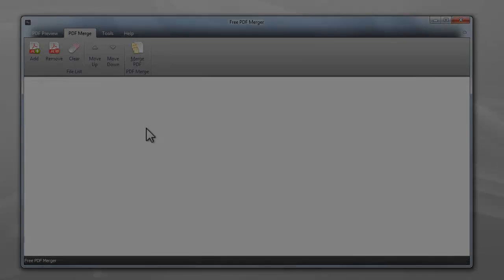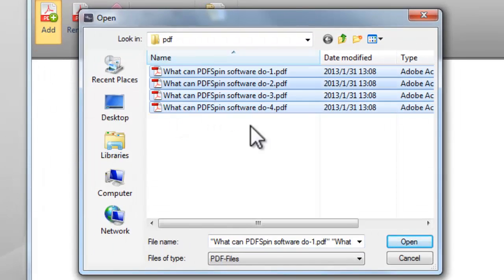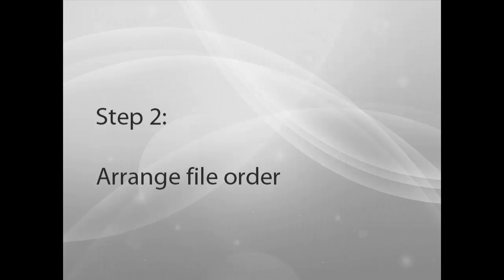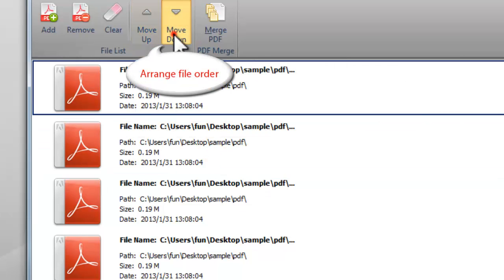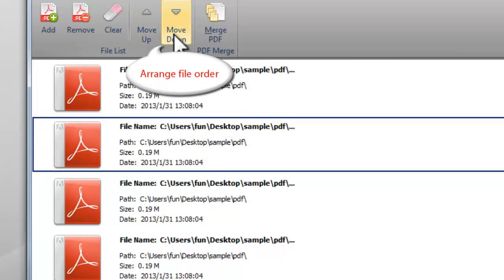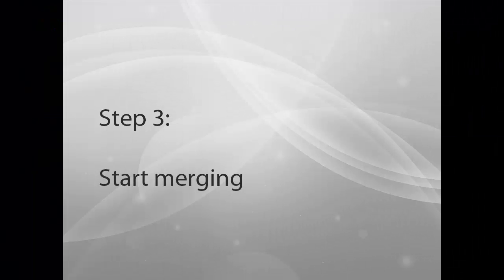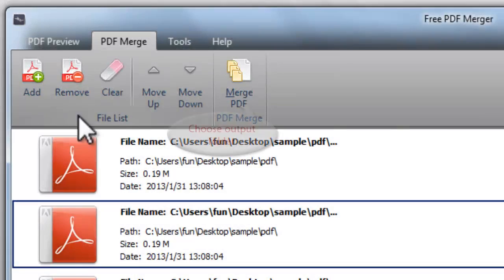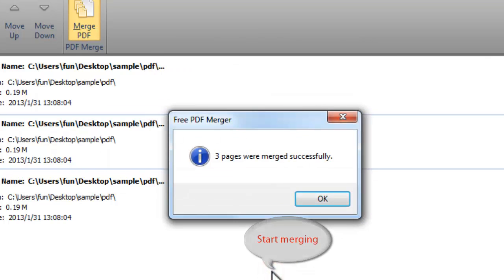How to Merge PDF Files with Free PDF Merger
It is a simple PDF merger that can merge several PDFs together into one easy to read document.